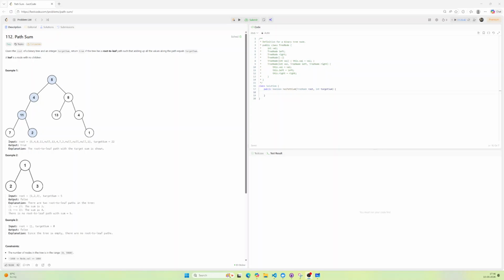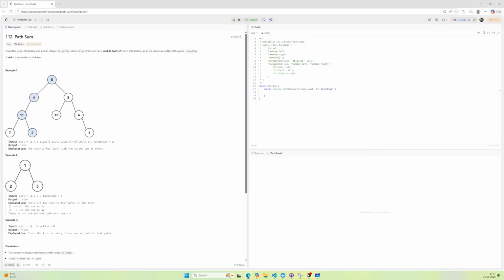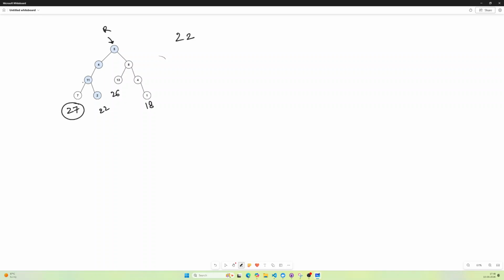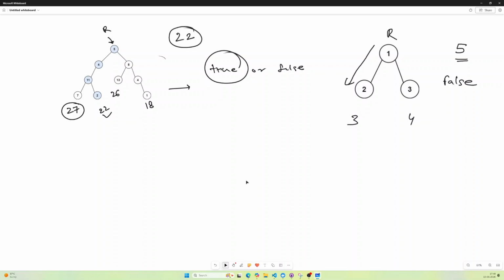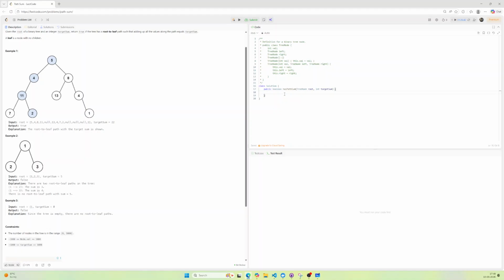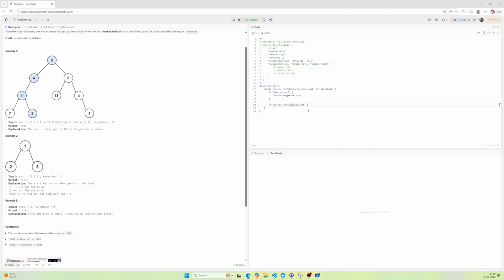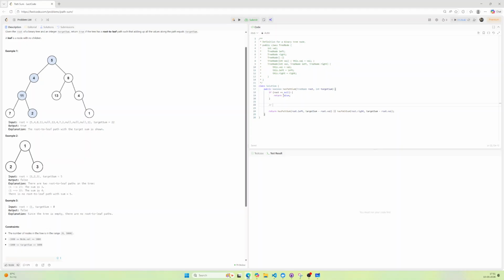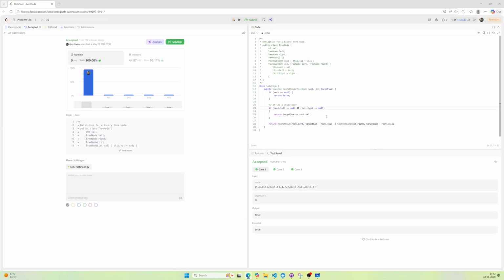Path Sum (LeetCode 112) Step-by-Step Explanation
In this video, we solve LeetCode Problem 112: Path Sum, a classic binary tree problem that helps you understand Depth First Search (DFS) and recursive traversal.

I explain the problem step by step and show how we can recursively check whether a root-to-leaf path exists whose sum equals the target value. This explanation is beginner-friendly and perfect for building confidence with tree problems.

What you’ll learn in this video:
Understanding root-to-leaf paths in binary trees
How DFS works in tree traversal
Using recursion to track path sums
Step-by-step walkthrough with examples
Clean and efficient implementation
Time and space complexity explained
Problem Summary:

Given the root of a binary tree and a target sum, determine if the tree has a root-to-leaf path such that adding up all the values along the path equals the target sum.

This problem is a great introduction to binary tree recursion and is commonly asked in coding interviews.

📌 Topics Covered
Binary Trees
DFS
Recursion
Tree Traversal